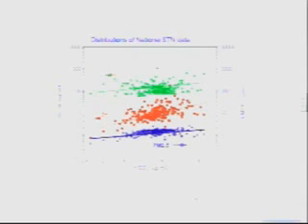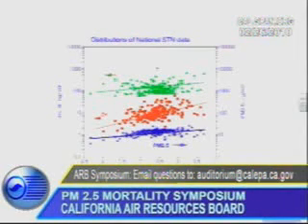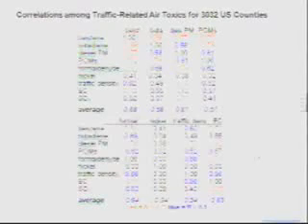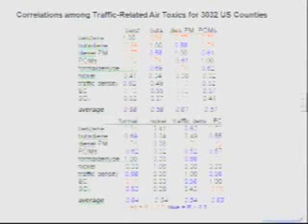2/26/10 CARB PM2.5 Symposium: Fred Lipfert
Fred Lipfert showed that it is important to study the individual constituents in PM2.5 because PM2.5 composition can vary from place to place and is dependent of the method by which it is gathered.  Three studies showed inconsistent results using particle mass to determine risk.